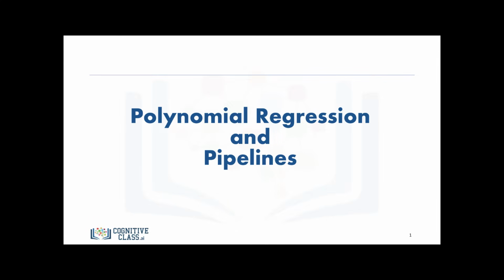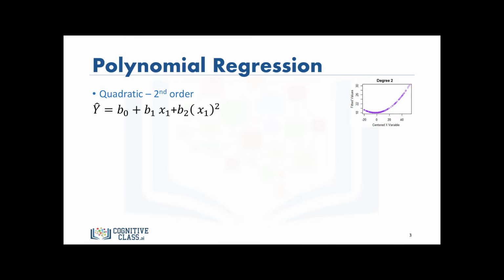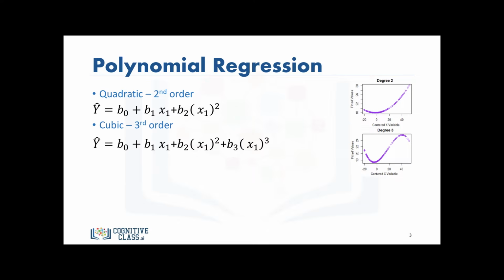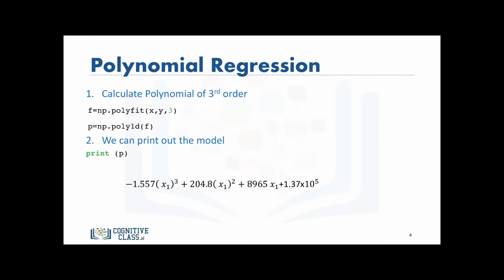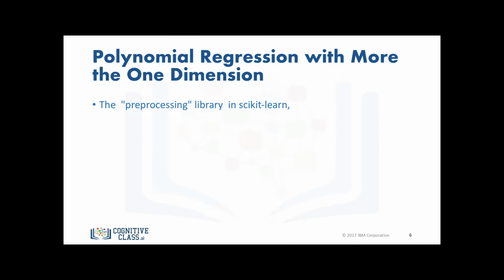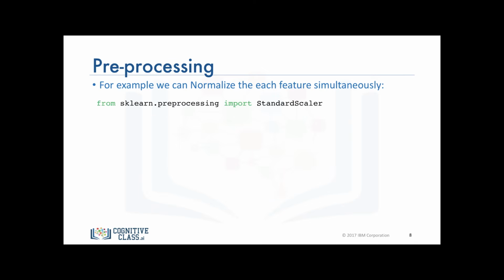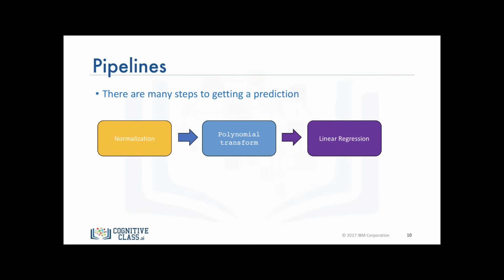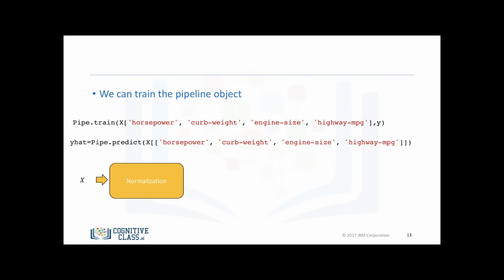Polynomial Regression and Pipelines v2